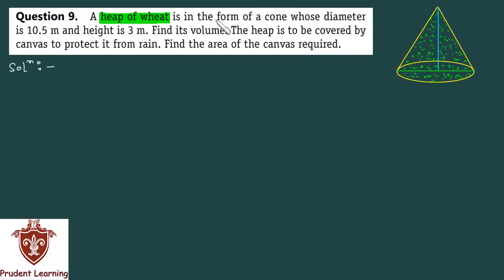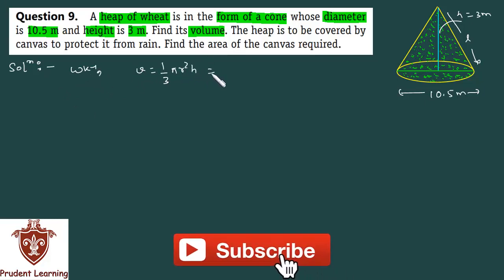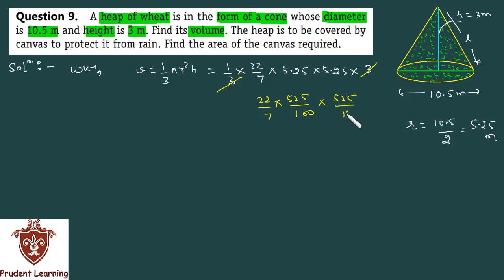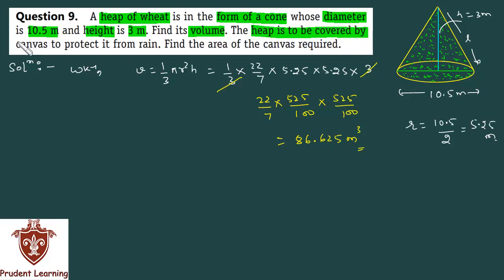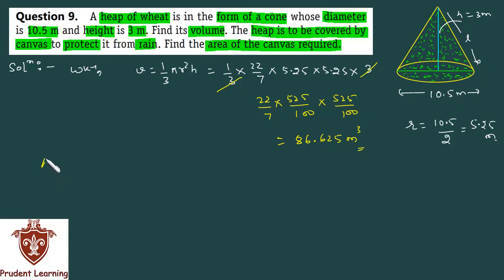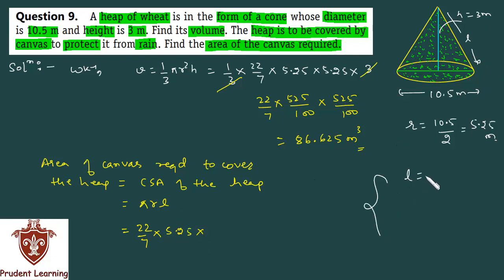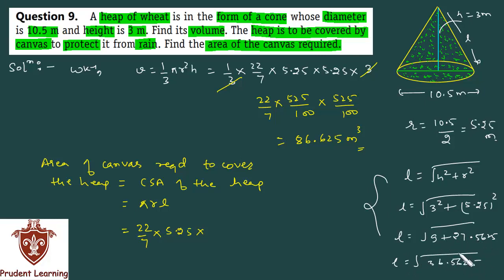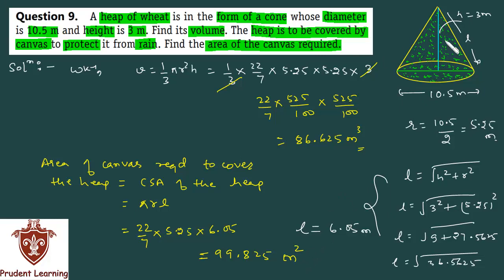CBSE Class 9 Mathematics l Surface Areas and Volumes l NCERT Excercise 13.7 Q9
We provide complete NCERT textbook exercise solutions in video format. For more video and study material Visit our

[NCERT solutions for Surface Areas and Volumes]